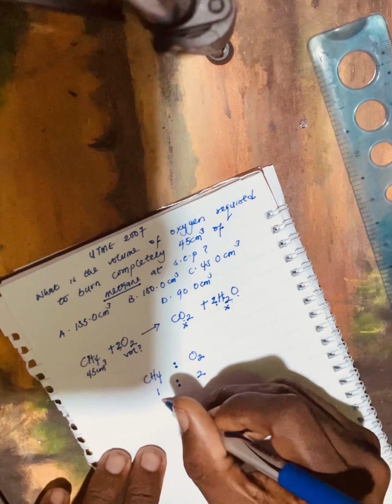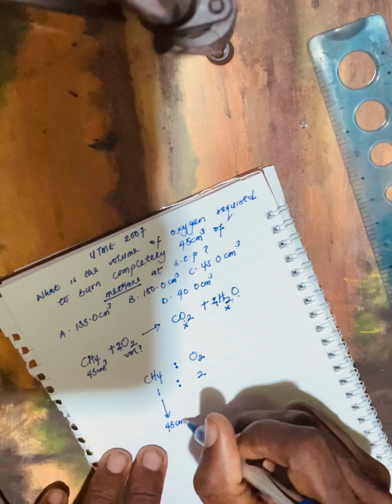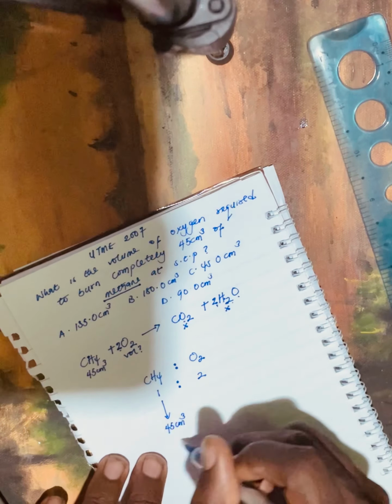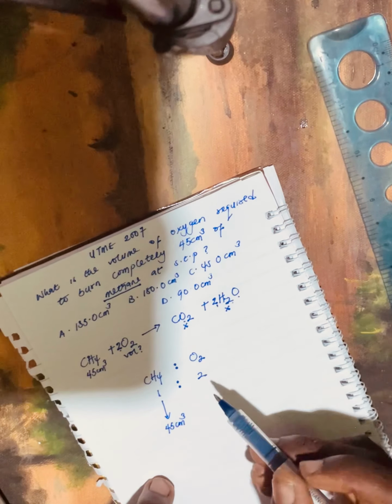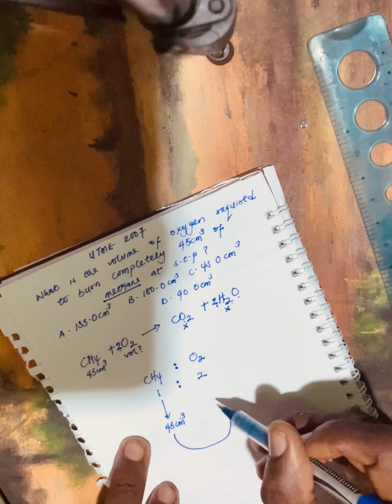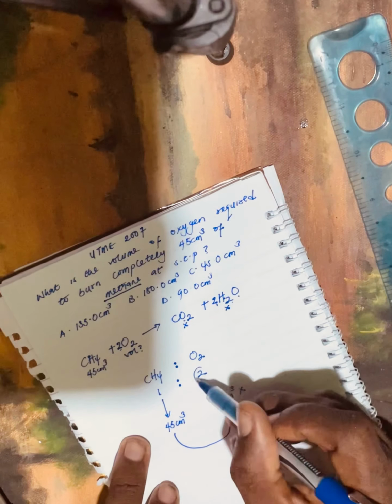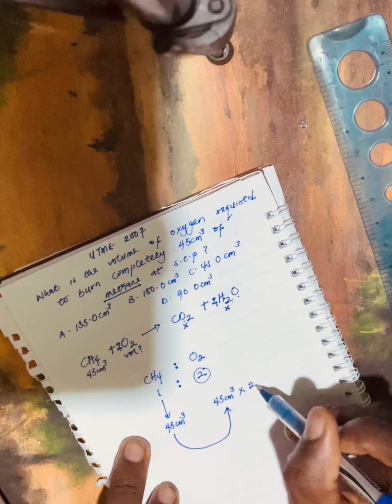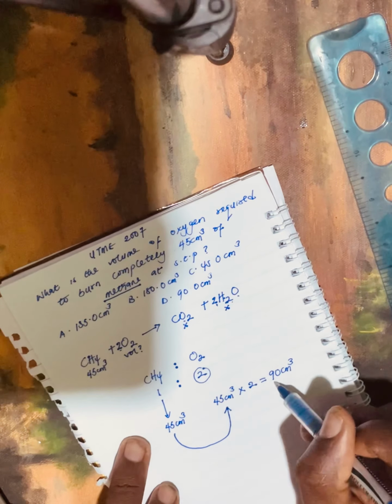UTME 2007-Stoichiometry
Stoichiometry
Chemistry